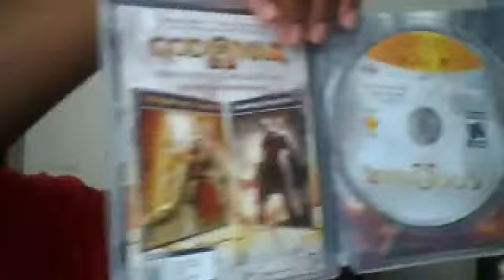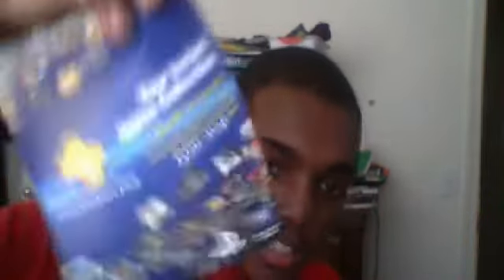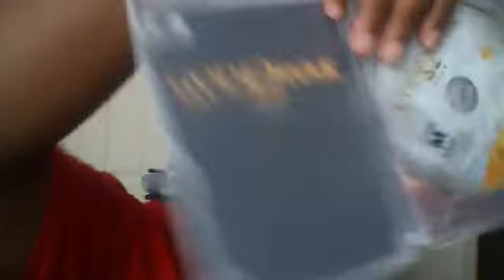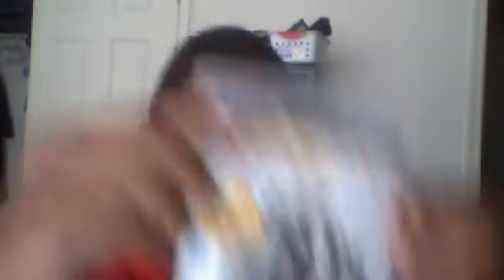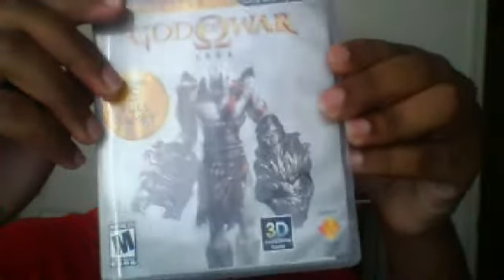God of War Saga Collection Unboxing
caseyv3 opens up the God of War Sage Collection, which includes 5 full games!